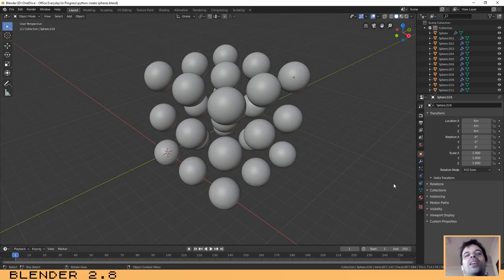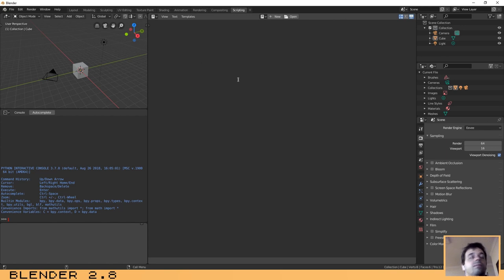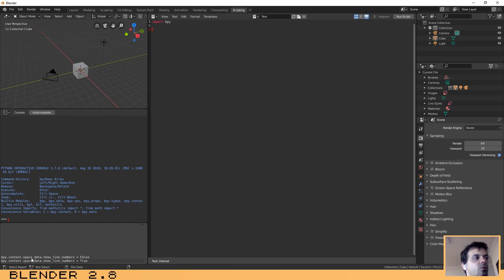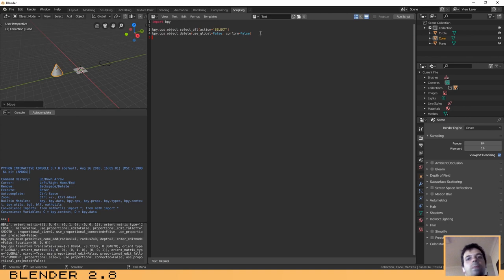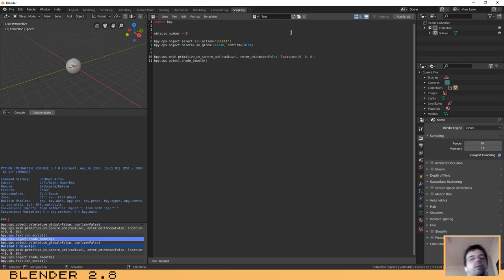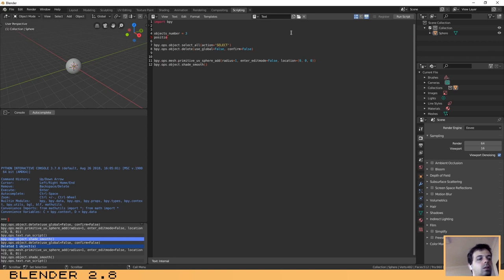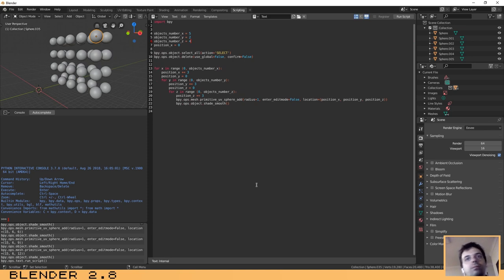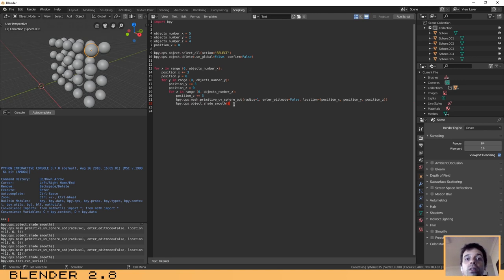Blender 2.8: Phyton Basics - Create an array of spheres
Hello,
In this tutorial i explain how you can automate a process using python in Blender. In this particular case i have created automatically an array of spheres.